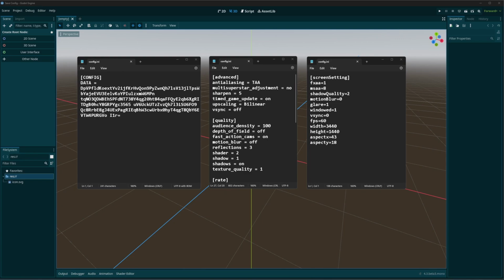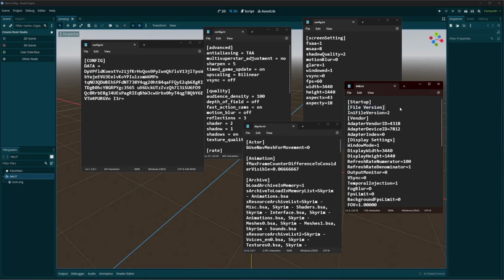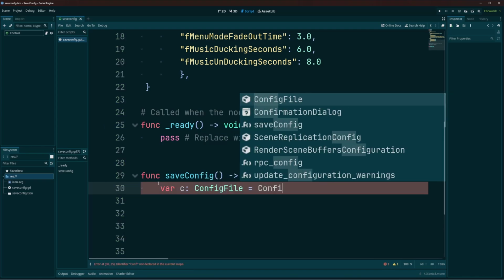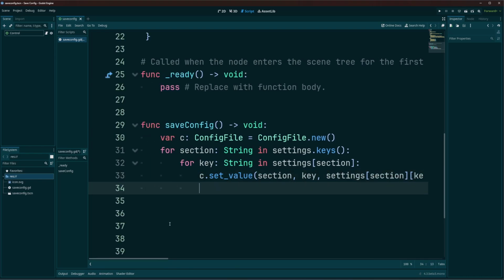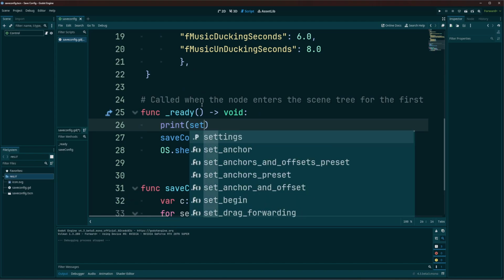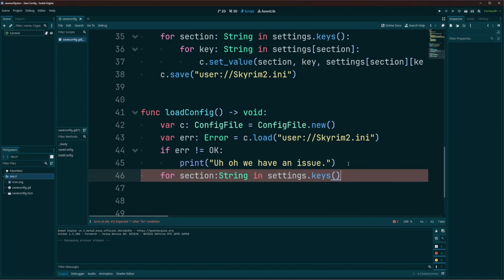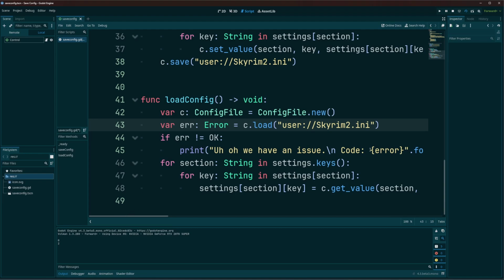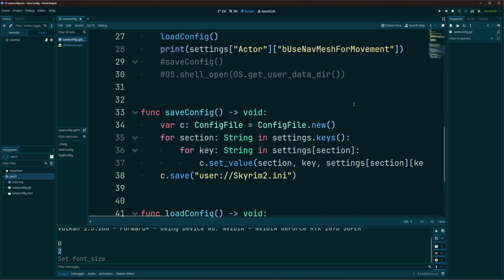Professional Config Files Godot 4